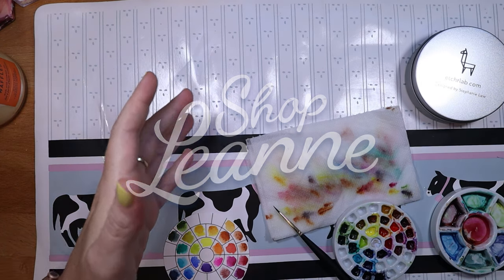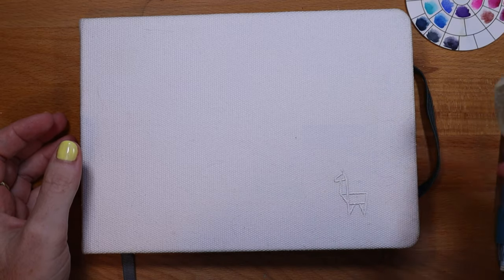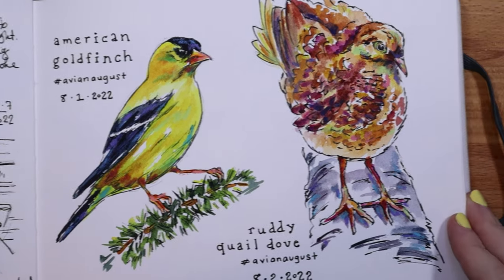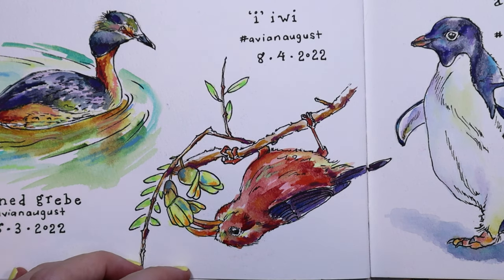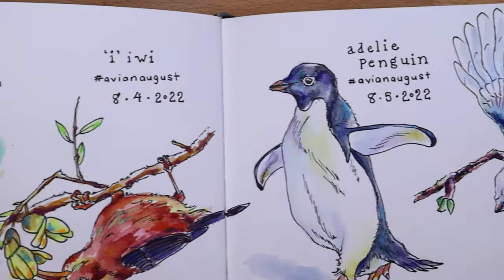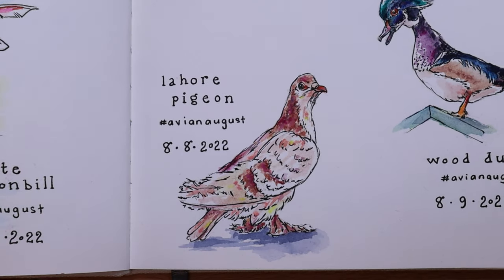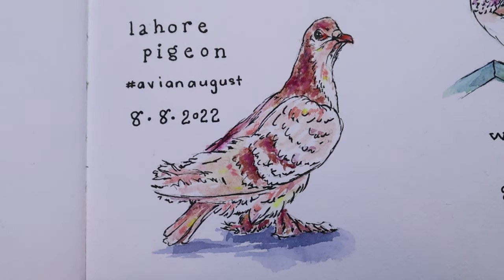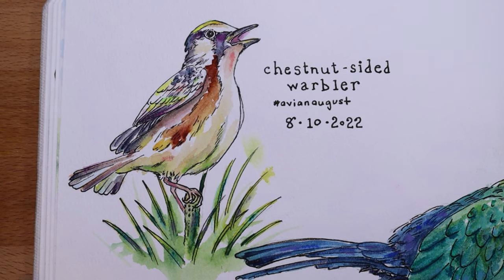Avian August 2022 BIRD CHALLENGE - Day 1-12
Here's a look at my avianaugust2022 bird paintings for the first 12 days of the challenge. Take a peek in my sketchbook to see the birds I've painted, what products I'm using and my thoughts on them so far.